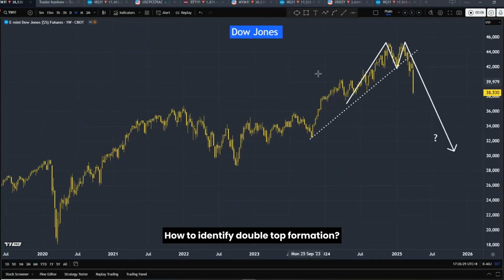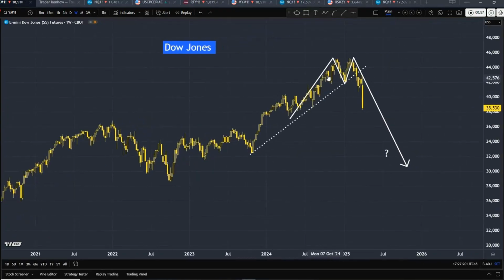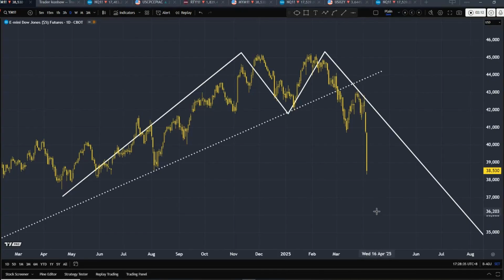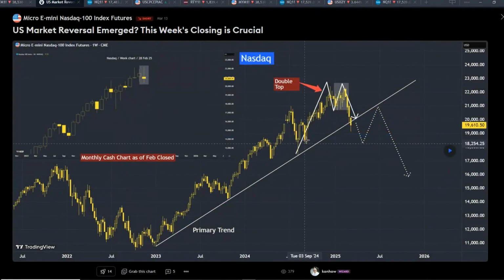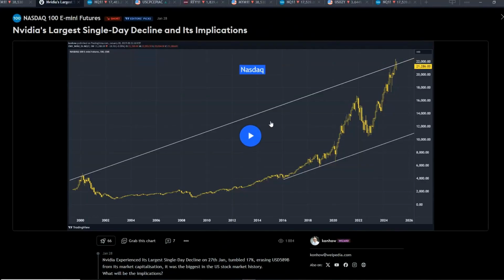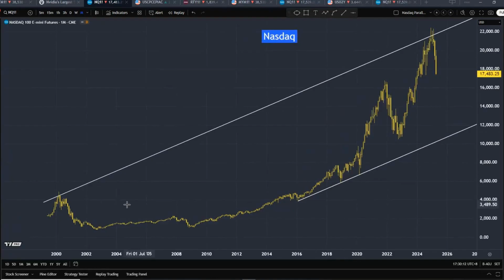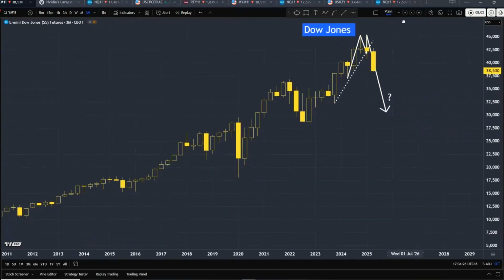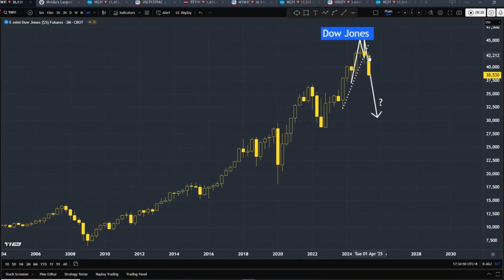How to Identify Double Top Formation?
Is the US market still forming this double top formation, or has the pattern already completed, signaling a deeper correction to come?

In this discussion, we will focus on the latter question: whether this bear is going to be a long-haul bear.

3 parts of today tutorial:
1. How to Identify Double Top Formation is completed technically?
2. How to cross reference to its related markets?
3. How do the fundamental developments confirm these technical studies?

Timecodes
0:00 - Introduction
0:41 – How to Identify Double Top Formation is completed technically?
2:06 – How to cross reference to its related markets?
4:28 – How do the fundamental developments confirm these technical studies?
5:17 -  This bear is going to be a long-haul bear?

My name is Kon How, my work in this channel, is to study behavioral science in finance, discover correlations between different markets, and uncover potential opportunities.

I am thrilled to announce that I have received the TradingView Wizard award! This accolade is awarded to a select few among thousands of contributors and 60 million users globally. This award is a testament to those who provide impactful insights and high-value content within the financial community.

As we continue to navigate the complexities of the markets, the importance of reliable financial analysis and collaborative development becomes increasingly clear. This recognition underscores my commitment to excellence in financial commentary and strategic market insights that can aid businesses and professional investors in making informed decisions.

This award would not have been possible without the support and encouragement of many friends and business partners over the years. I am grateful for the opportunity to contribute to and grow with the vibrant financial community. I look forward to connecting with other professionals and institutions seeking to leverage comprehensive market analyses to enhance their business strategies.

Keep on keeping on, and you too can discover the market wizard within you.

Market wizard are those traders who have achieved a high level of mastery in the markets, often through years of experience, learning from both successes and failures, and developing a deep understanding of market dynamics. They are considered to be among the elite in the trading and investing world.

• Awarded Public Service Medal:
Person who has rendered commendable public service in Singapore or for his achievement in the field of arts and letters, sports, the sciences, business, the professions and the labour movement.

• Awarded TradingView Wizard:
One of 3 Wizards of 2024. Top traders and investors who share their sharp insights and make TradingView their tactical base.